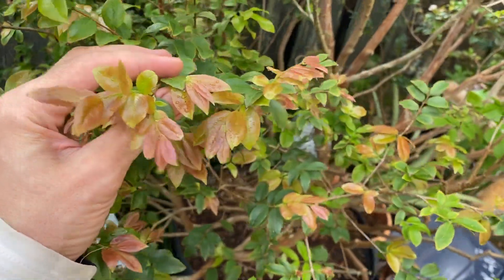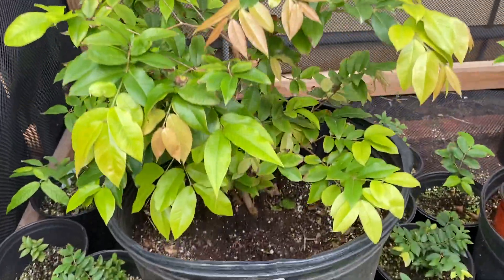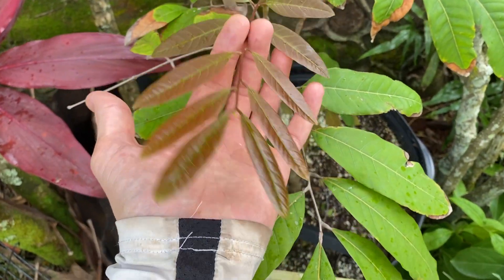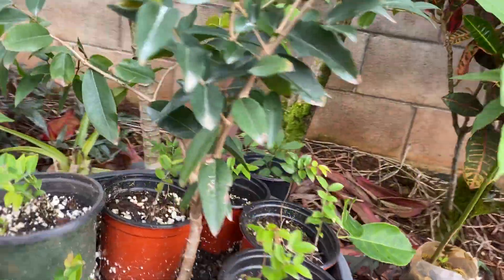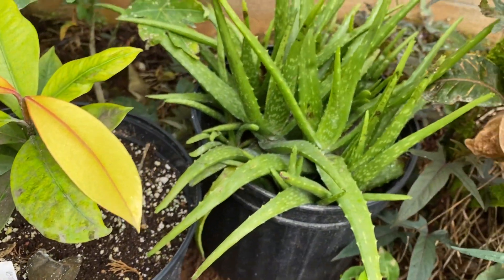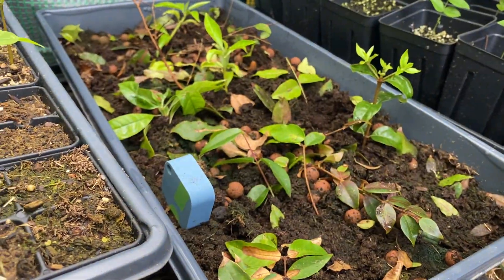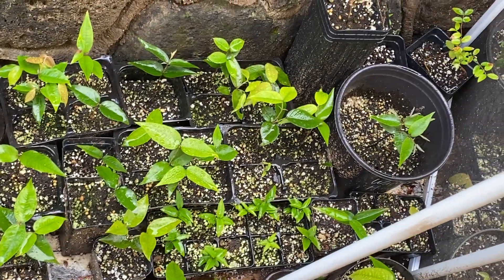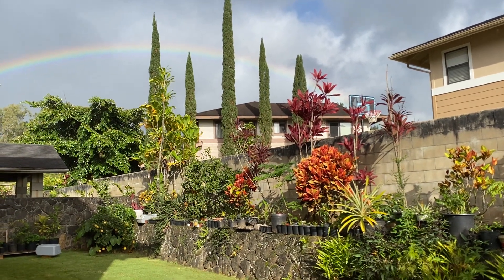Garden Tour with New Growth + Plinia Graft and Prune Update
Update video on the Plinia grafts I did and the 25 gallon Sabara Jaboticaba I pruned. Also did a tour of my other fruit trees and plinia collection featuring some new growth.
@16:04  I incorrectly said "HK Hybrid" but it is actually an AxP "Aureana X Phitrantha"